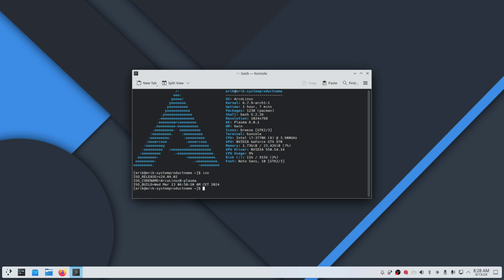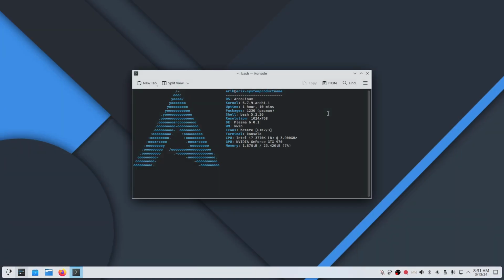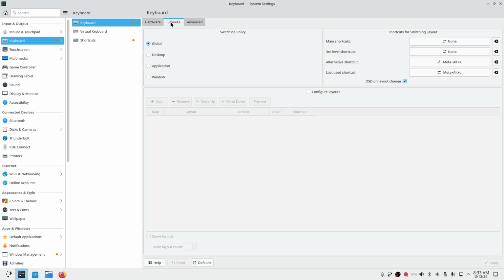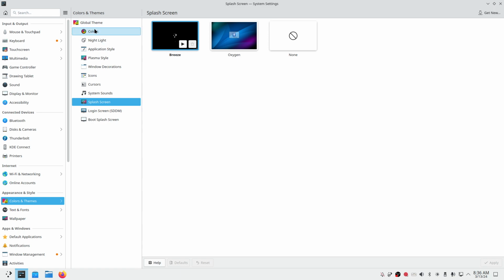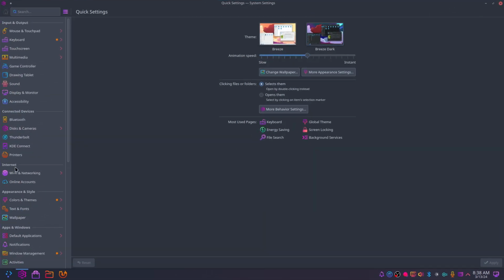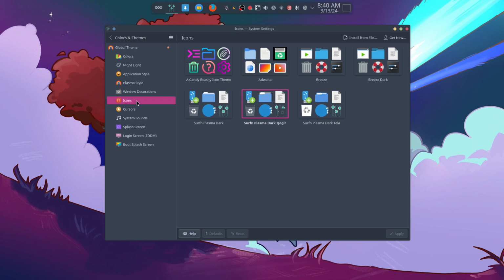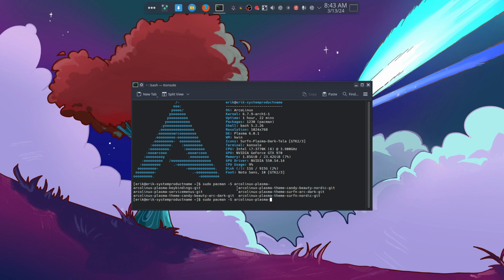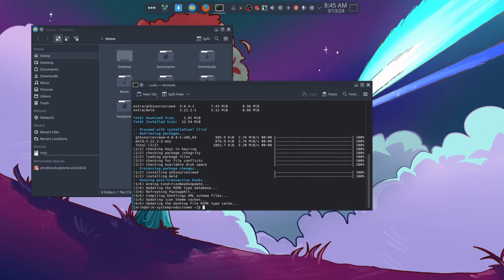ArcoLinux : 3965 NEWS - PLASMA - What have we done so far for Plasma?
check aag for the new iso